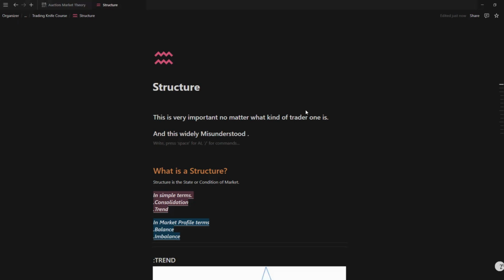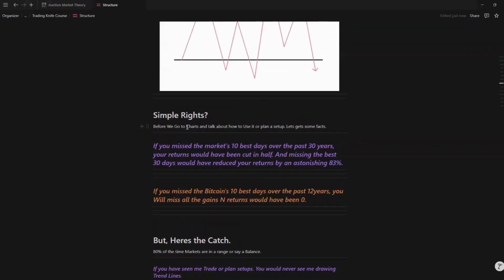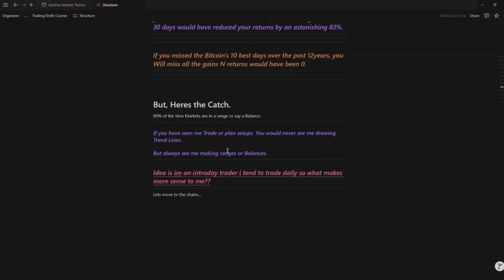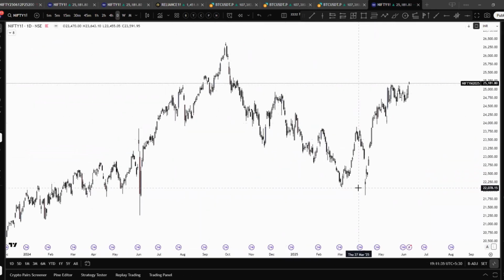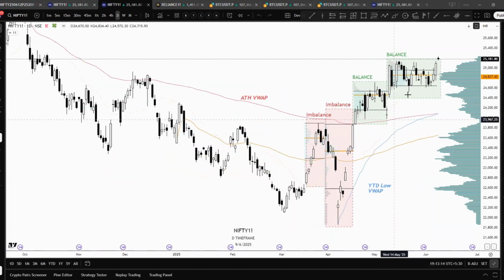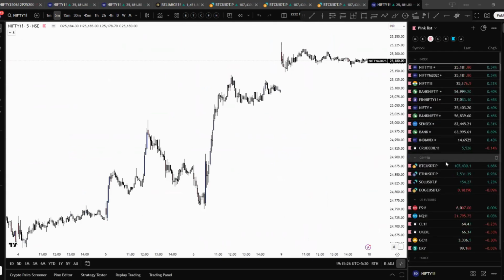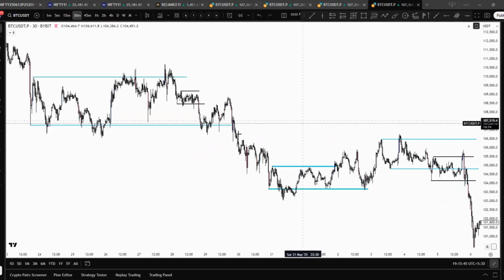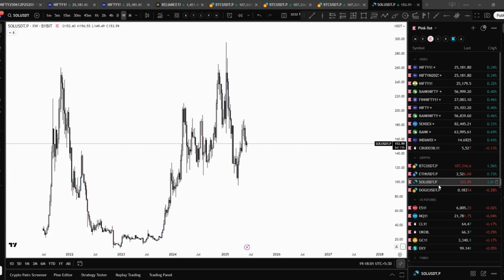Trading Environment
Welcome to my video journal where I simplify complex financial topics based on my own understanding. Join me on this journey as I break down important money matters in an easy-to-understand way.

You can join My Telegram for props I use here and I drop trade breakdowns there.

$moneychallenge
$credit
$loans
$mortgage
$investsmart
$wealthcreation
$financialempowerment
$financialwellness
$moneystrategy
$wealthy
$investmentstrategy
$moneygrowthmindset
$financeblogger
$financememes
$financecoach
$financialplanningtips
$financialadvisorlife
$wealthyhabits
$financialfreedomlifestyle
$investing101
$financialliteracyeducation
$moneytalks101
$budgetingtips
$retirementplanningtips
$wealthmanagementtips
$investmentportfolio
$stockmarketanalysis
$forexsignals
$cryptoinvesting
$passiveincome
$sidehustle
$moneygrowthstrategies
$financialindependencelifestyle
$personalfinance101
$wealthmindset
$investmentadvice
$tradingstrategies
$forexmarket
$cryptomarket
$financialfreedomplan
$moneymakingideas
$financetipsandtricks